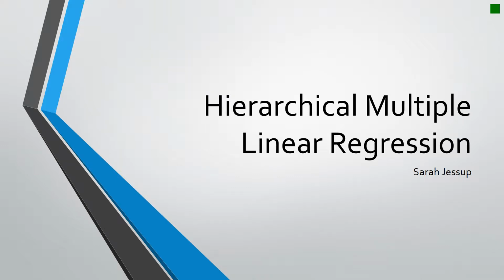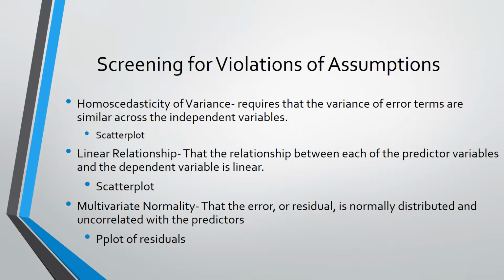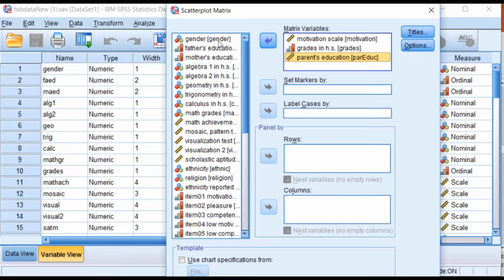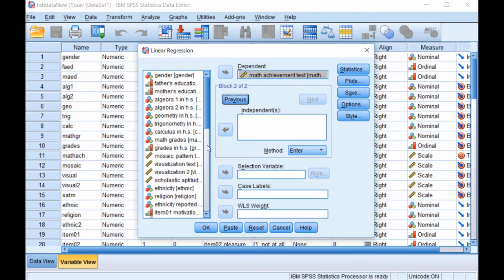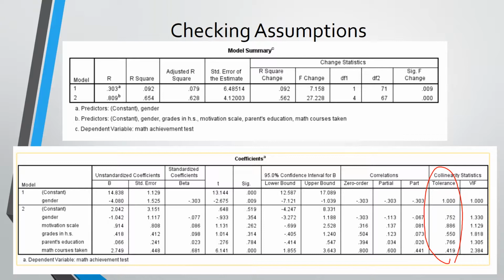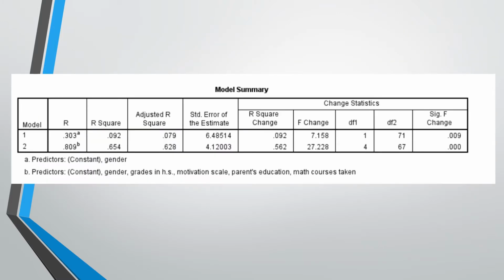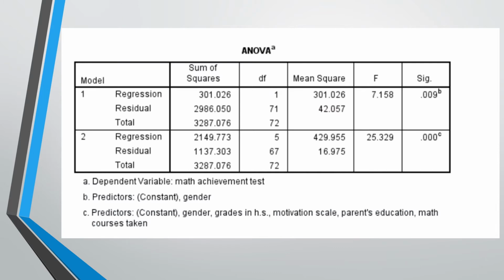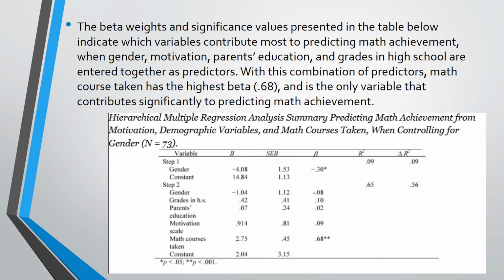Hierarchical multiple regression